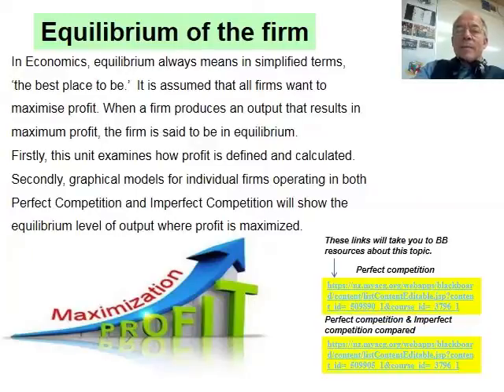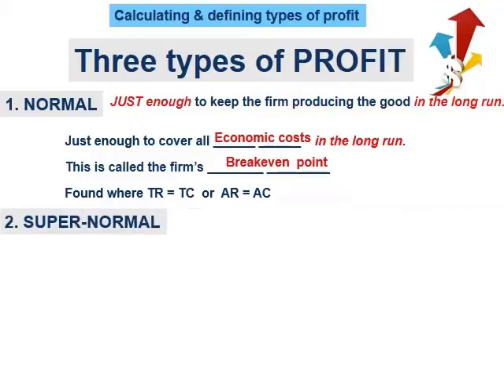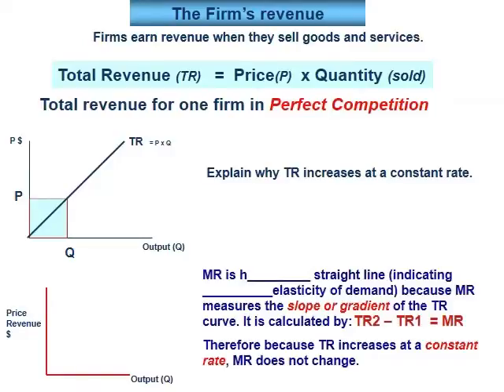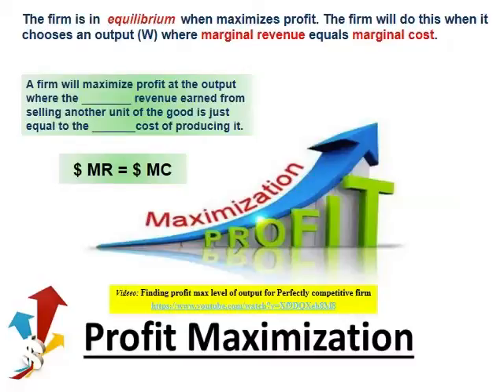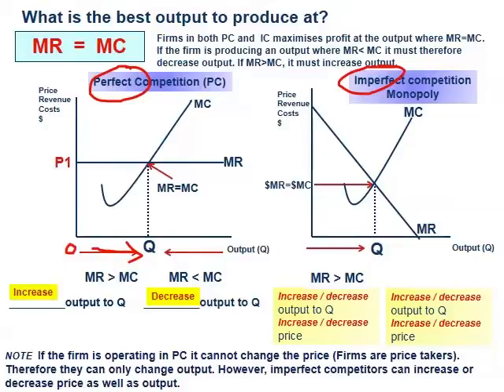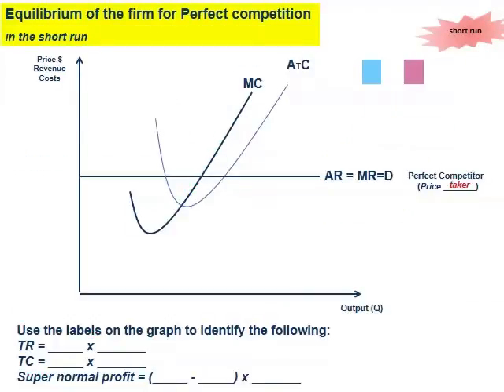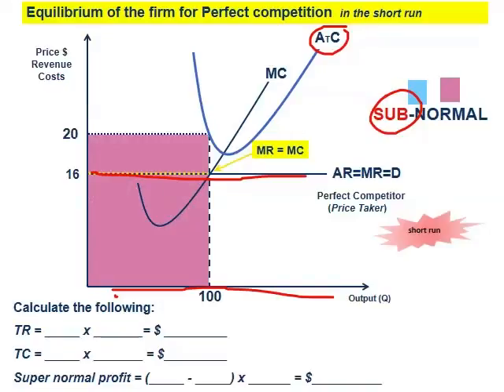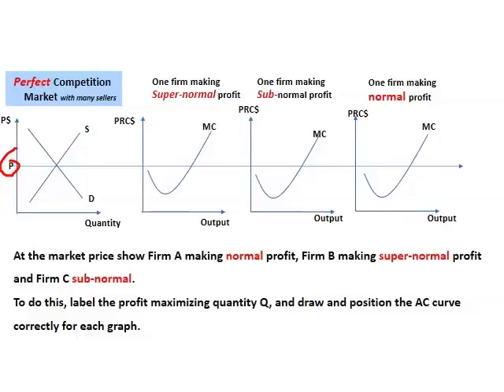A10-11 Firm b Profit & PC